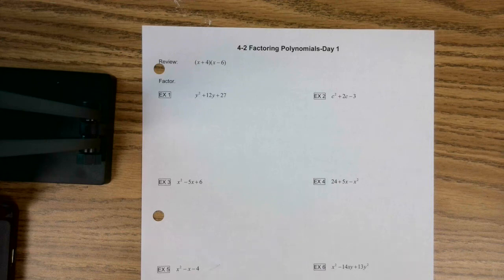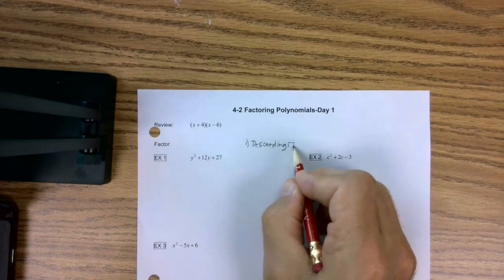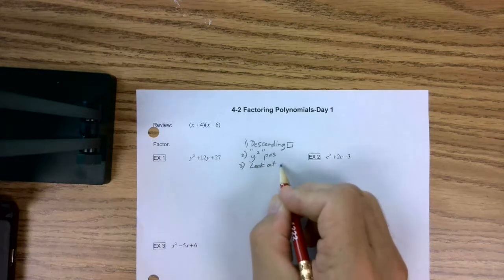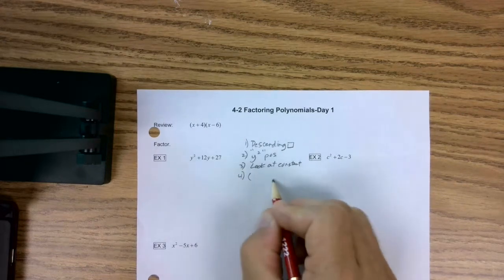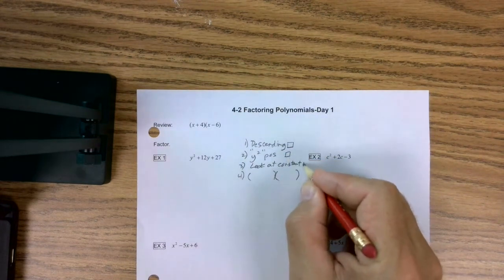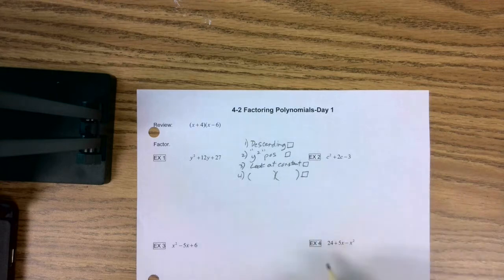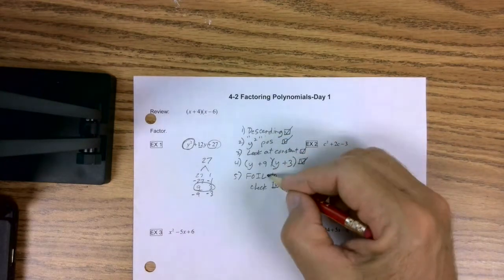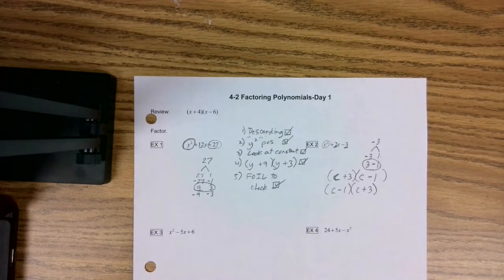4.2 day 1 Packet: Factoring basic trinomials (coefficient of leading term is a "1")